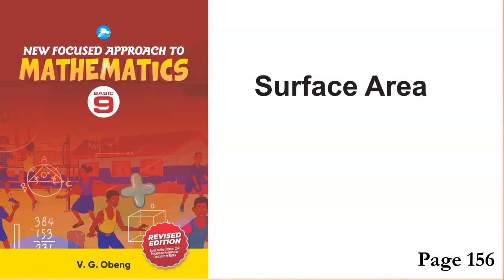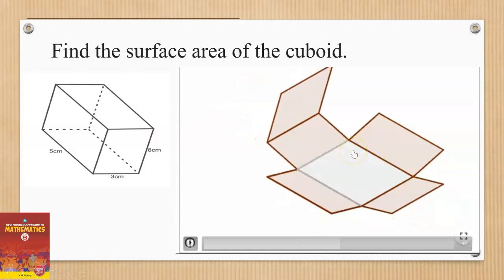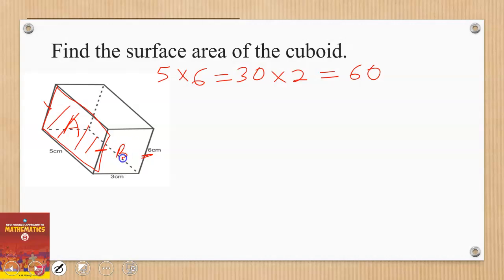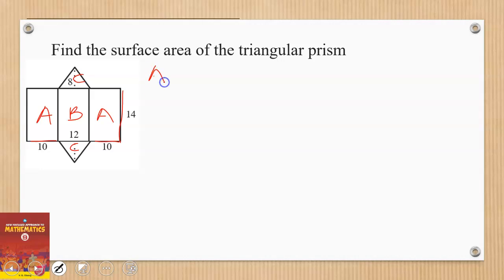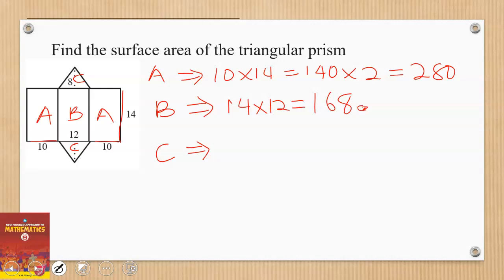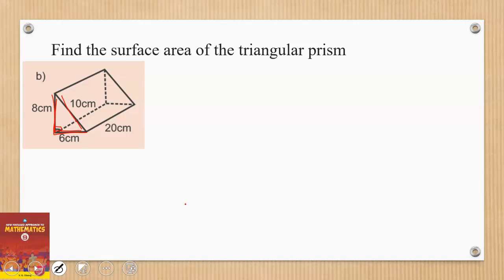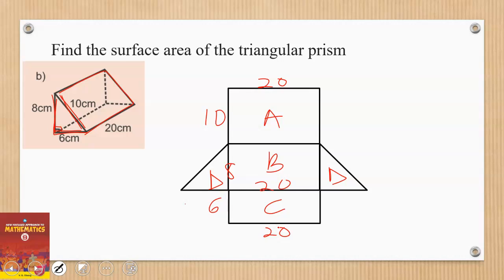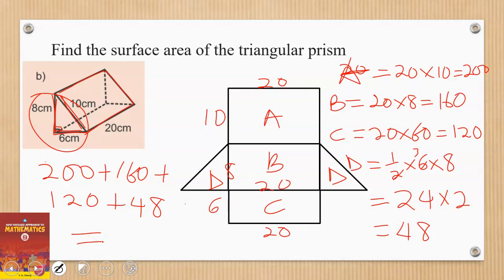Surface Area Pg 156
This is new focused approach to Mathematics Basic 8 lessons. In this video, you'll master the concept of surface area with clarity and confidence. Join us for an engaging lesson designed to make learning mathematics simple and effective.